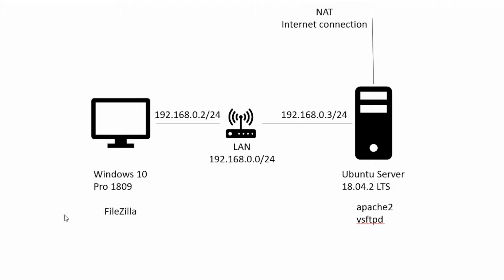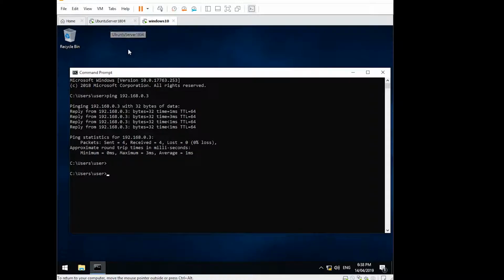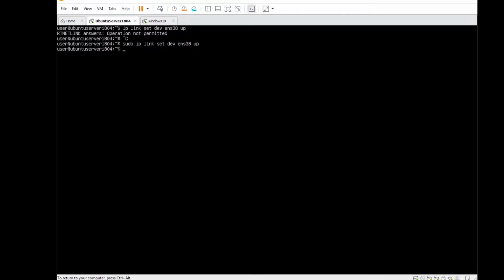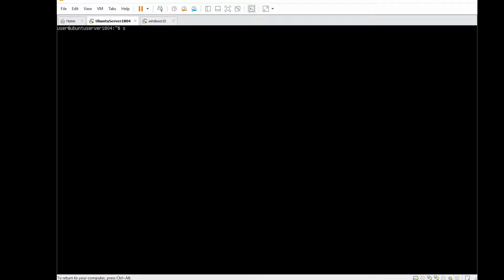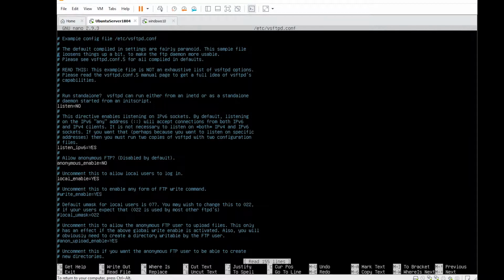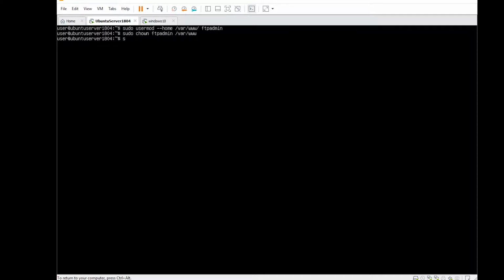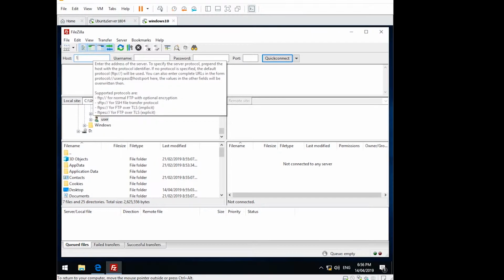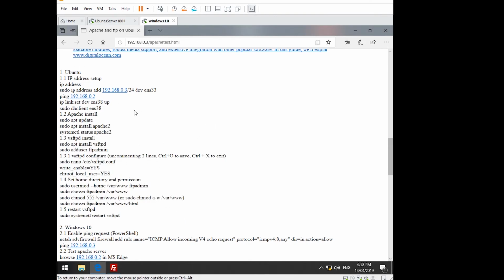Apache with FTP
Install apache web on Ubuntu Server 18.04.2 and ftp to configure.